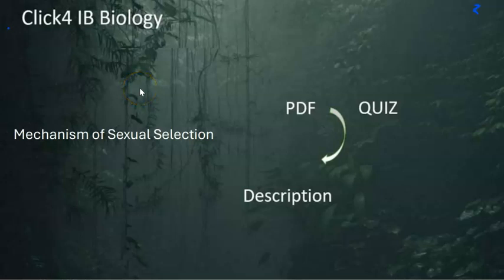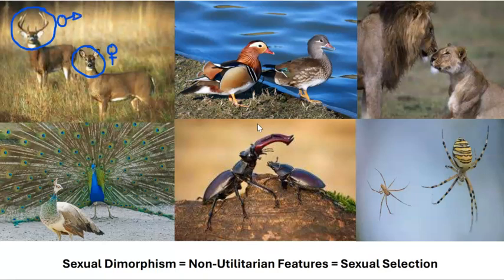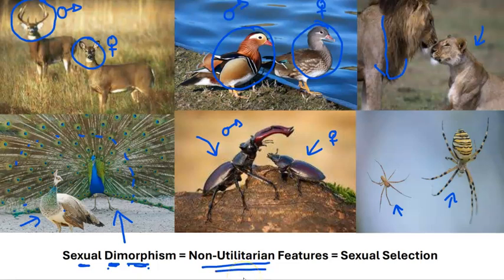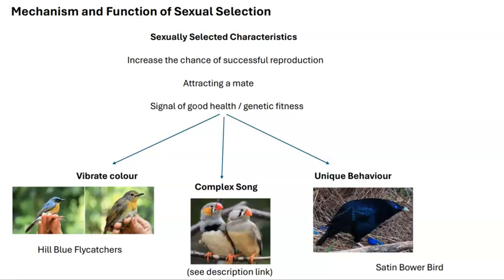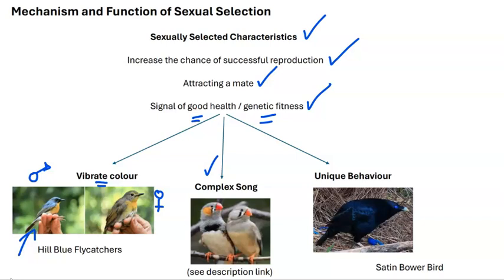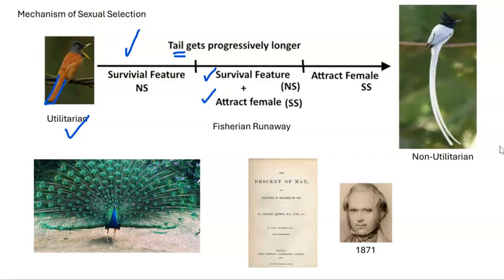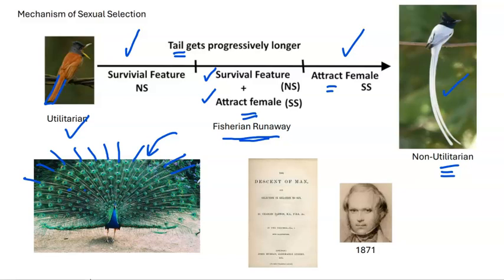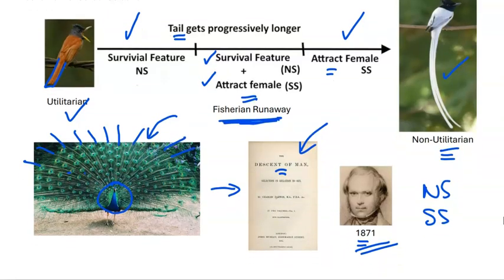04 Sexual Selection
The topic of the questions is the mechanism of sexual selection

0:00 Introduction
0:06 Overview of Sexual Selection
0:27 Sexual Dimorphism Examples
1:37 Definition of Non-Utilitarian Traits
3:03 Purpose of Sexual Selection Traits
3:48 Examples of Sexual Selection Signals
4:43 Zebra Finch Songs and Behavioral Signals
5:21 Satin Bowerbird Display Behavior
6:01 Fisherian Runaway Explained
7:17 Peacock Tail Length Experiment
7:56 Charles Darwin and The Descent of Man
8:24 Conclusion and Next Video Links